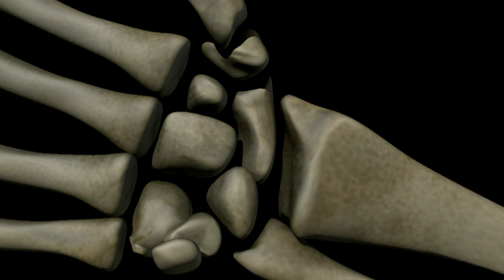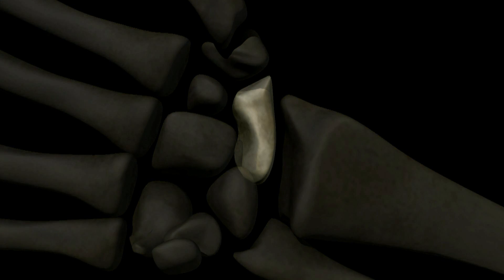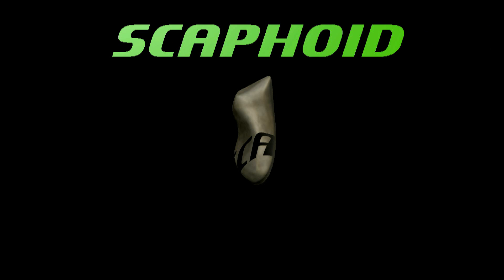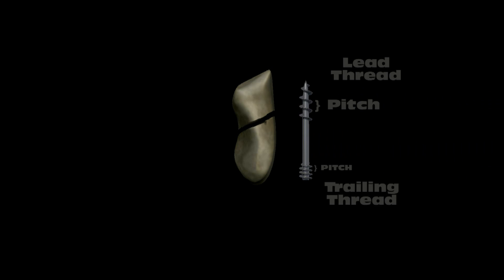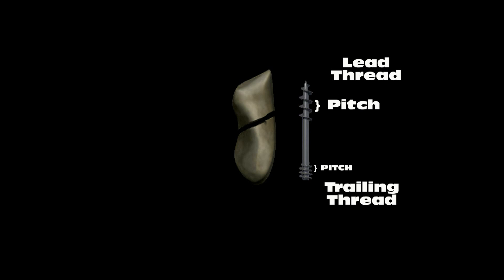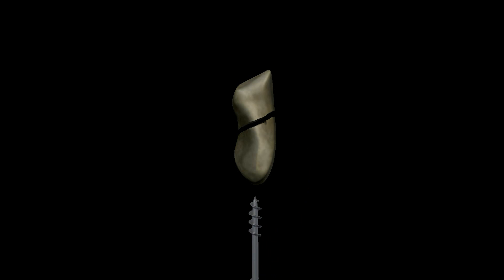Scaphoid Fracture Surgery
An animated description of compression screw fixation of scaphoid fractures.